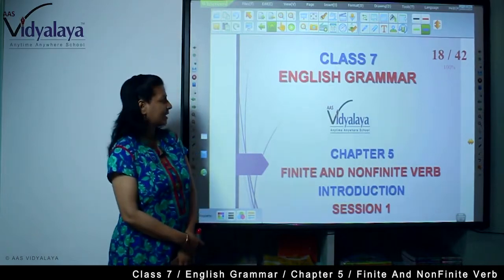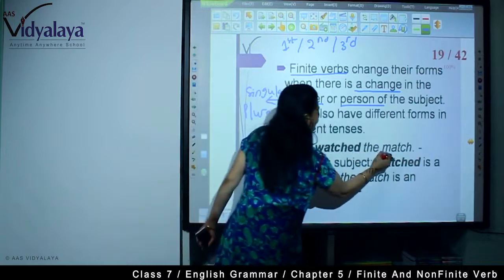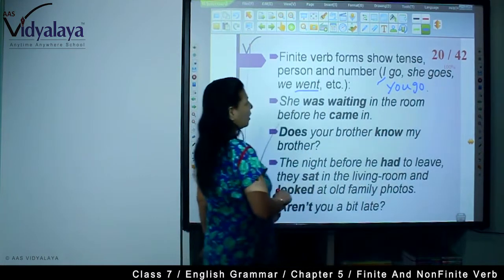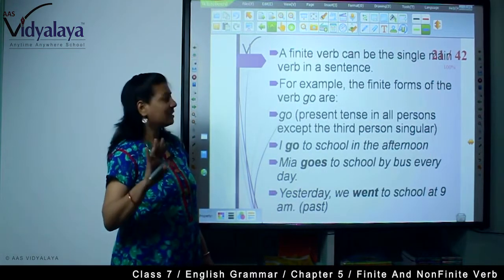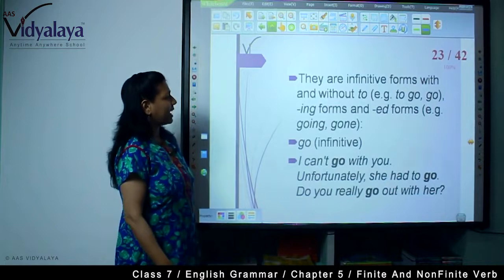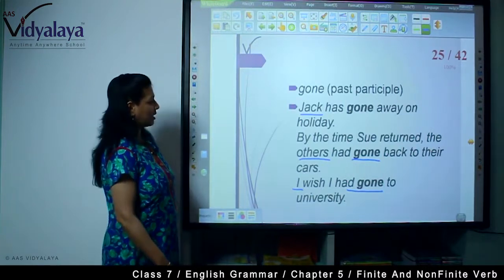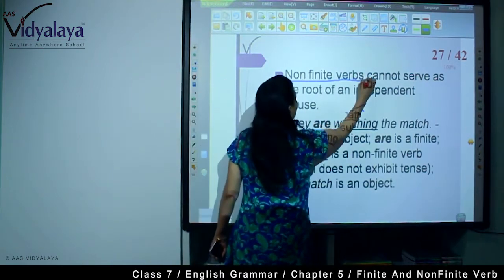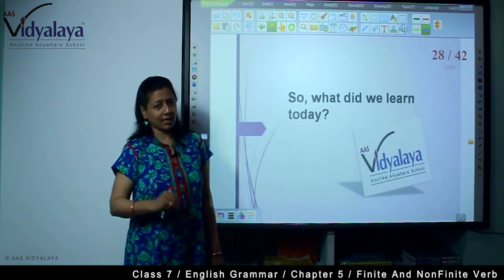43 Class 7 English Grammar C5S1 - Finite & Non-finite Verb - Introduction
20,000+ Video Classes aur 100,000+ Q&As ke liye AAS Vidyalaya mein aaj hi enroll karein. Attend all classes anytime. Live progress tracking. Online Subject Teacher Help. Notes. All Subjects - Science, English, Maths, Social Science, Computers, Sanskrit / Marathi, Hindi, Odia

AAS Vidyalaya app Jio STB mein bhi available hai.

20,000+ वीडियो क्लासेस और 100,000+ प्रश्नोत्तर के लिए आस विद्यालय में आज ही नामांकन करें। किसी भी समय सभी कक्षाओं में भाग लें। लाइव प्रगति ट्रैकिंग। ऑनलाइन विषय शिक्षक सहायता। टिप्पणियाँ। सभी विषय - विज्ञान, अंग्रेजी, गणित, सामाजिक विज्ञान, कंप्यूटर, संस्कृत / मराठी, हिंदी, उड़िया

20,000+ ଭିଡିଓ କ୍ଲାସ୍ ଏବଂ 100,000+ ପ୍ରଶ୍ନ ଏବଂ ଉତ୍ତର ପାଇଁ ଆଜି ଏହି ବିଦ୍ୟାଳୟରେ ନାମ ଲେଖାନ୍ତୁ | ଯେକ time ଣସି ସମୟରେ ସମସ୍ତ ଶ୍ରେଣୀରେ ଯୋଗ ଦିଅନ୍ତୁ | ଲାଇଭ୍ ପ୍ରଗତି ଟ୍ରାକିଂ | ଅନଲାଇନ୍ ବିଷୟ ଶିକ୍ଷକ ସାହାଯ୍ୟ | ଟିପ୍ପଣୀ | ସମସ୍ତ ବିଷୟ - ବିଜ୍ଞାନ, ଇଂରାଜୀ, ଗଣିତ, ସାମାଜିକ ବିଜ୍ଞାନ, କମ୍ପ୍ୟୁଟର, ସଂସ୍କୃତ / ମରାଠୀ, ହିନ୍ଦୀ, ଓଡିଆ

20,000+ व्हिडिओ वर्ग आणि 100,000+ प्रश्नोत्तरांसाठी आजच या शाळेत नावनोंदणी करा. कोणत्याही वेळी सर्व वर्गांना उपस्थित रहा. थेट प्रगती ट्रॅकिंग. ऑनलाइन विषय शिक्षक मदत. नोट्स सर्व विषय - विज्ञान, इंग्रजी, गणित, सामाजिक विज्ञान, संगणक, संस्कृत / मराठी, हिंदी, उडिया